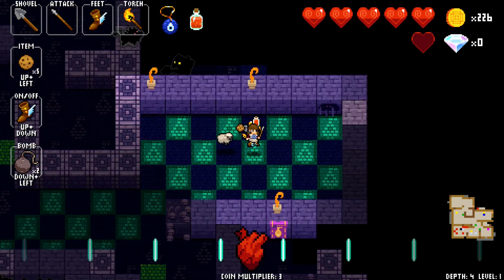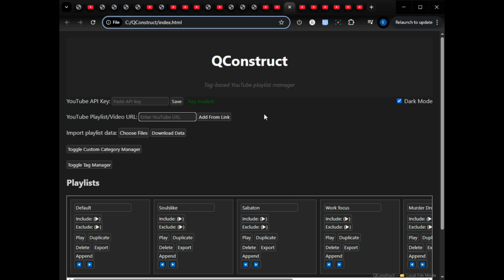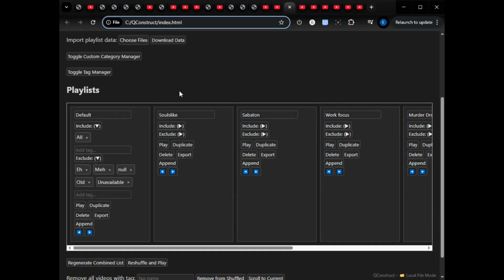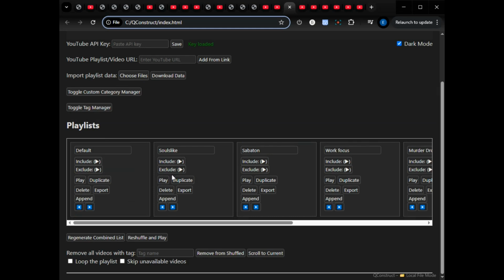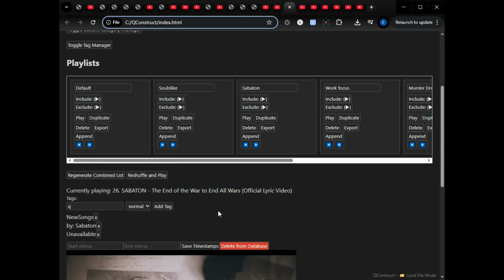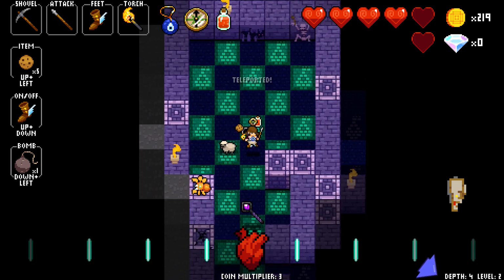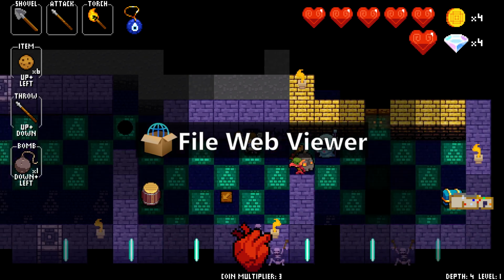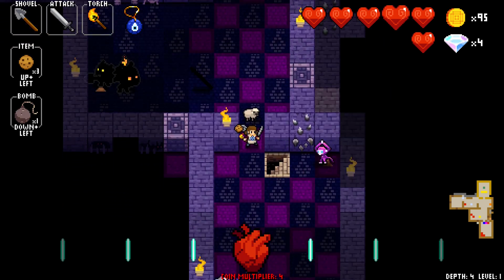Sharing my Ultimate Youtube Playlist Shuffler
Another one of my projects that took significantly longer than expected. But a week and a half longer is still an improvement over the 3 months.

Chapters:
0:00 - Intro
1:45 - Functionality
7:15 - How to get it
8:05 - Ranting about Android browsers
9:25 - App created out of spite
9:47 - Game dev news and outro